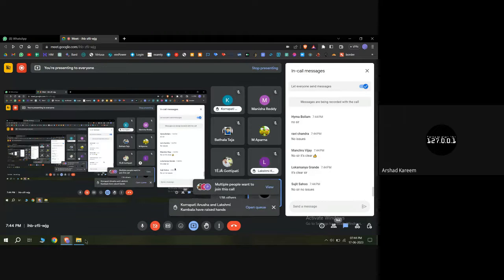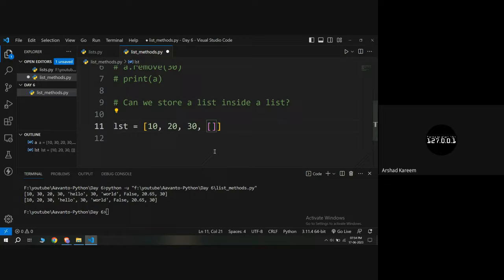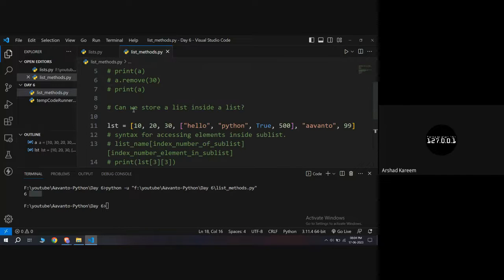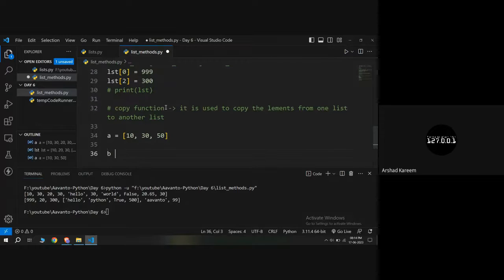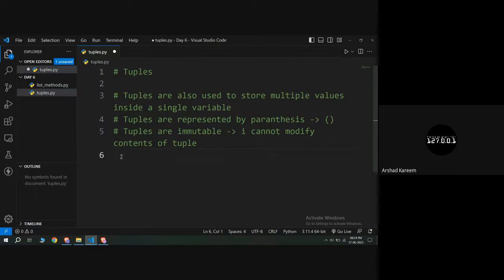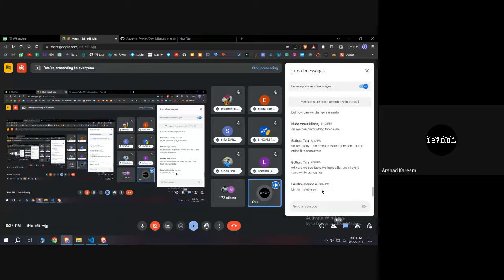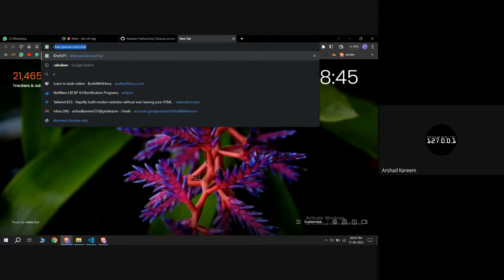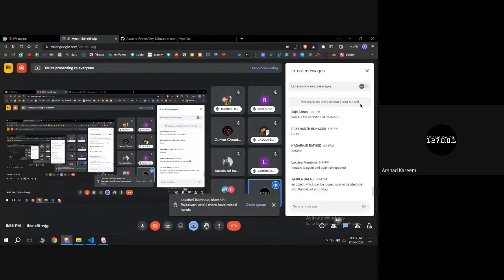Live Python Course 2023 - Day 6 | Aavanto Technology